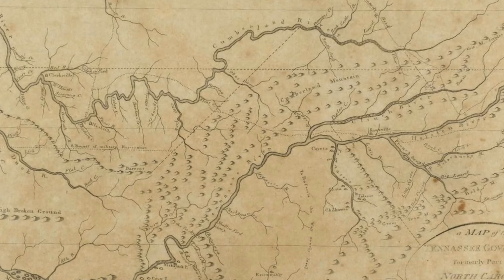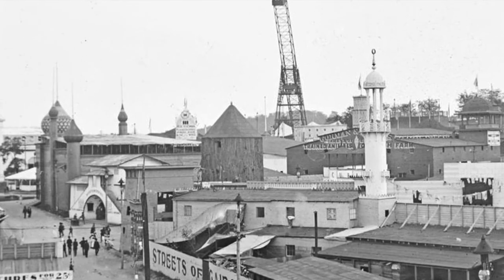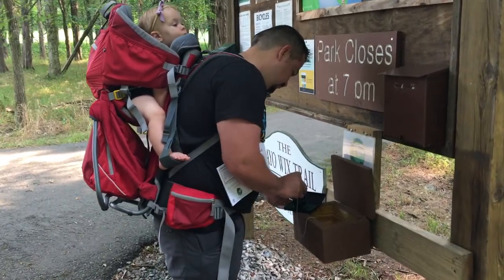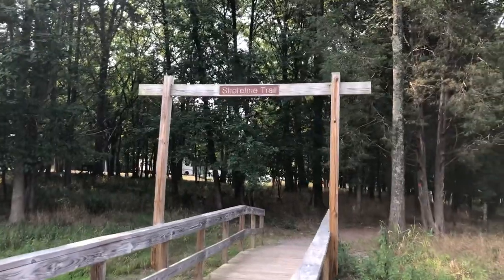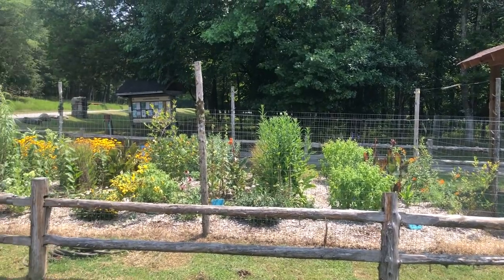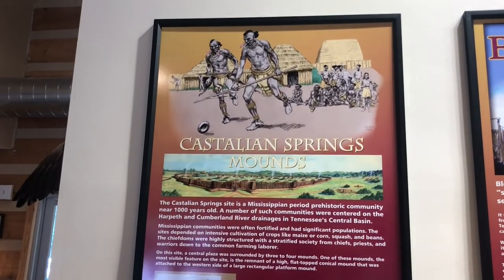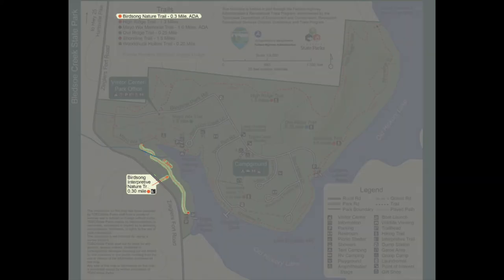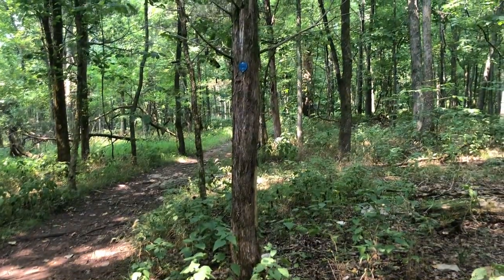Bledsoe Creek State Park | History, Hiking, and Amenities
Bledsoe Creek State Park is home to a variety of wildlife and plants. This beautiful state park also has a history dating back to prior to the Revolutionary War. The history of Bledsoe Creek is preserved in the 169 acre park which sits pleasantly on Old Hickory Lake.

If you'd like to check out how to support Tennessee's State Parks follow this

This video is part of our family's journey to visit all 56 State parks in Tennessee.